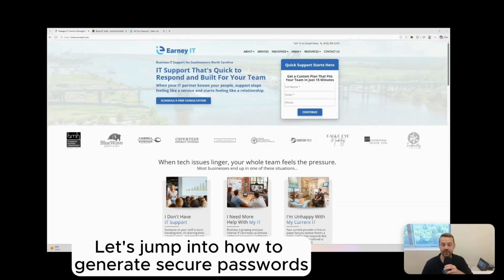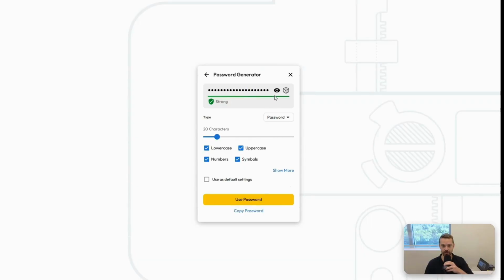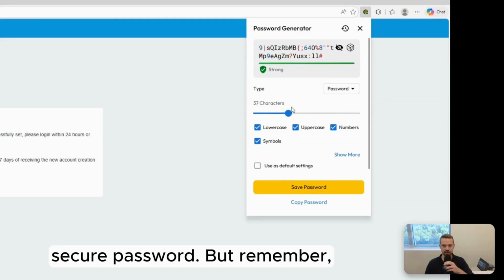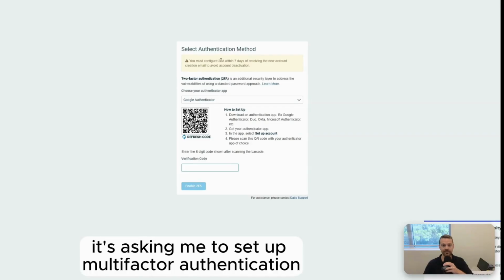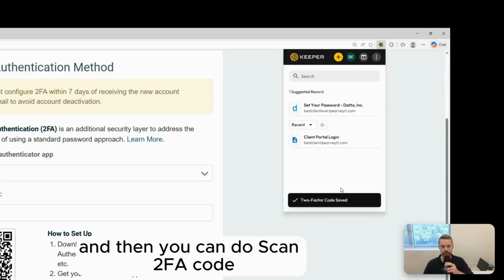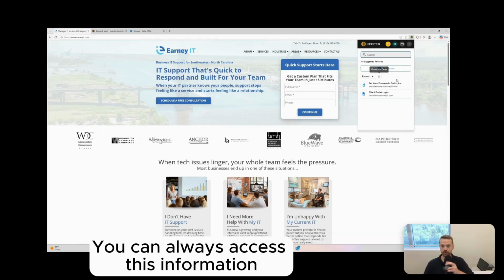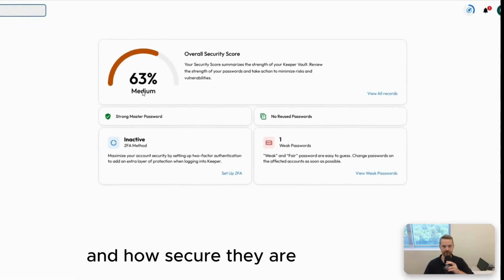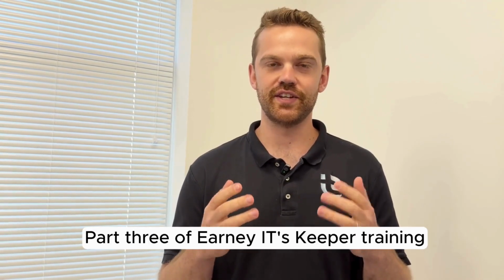Earney IT Keeper Training - Part 3